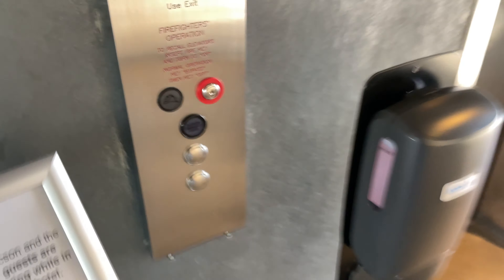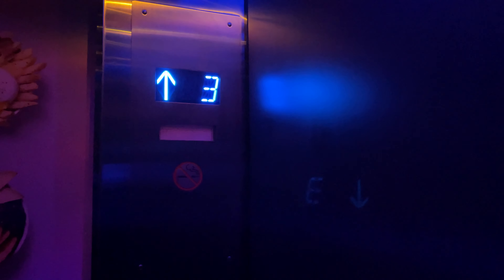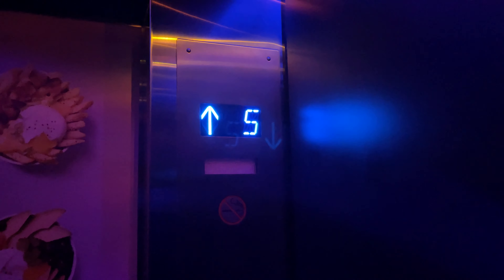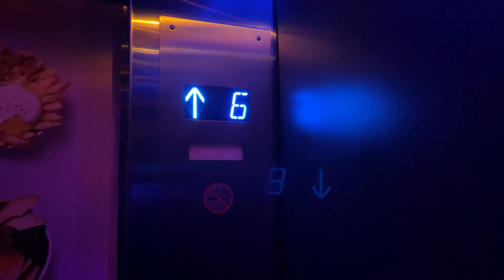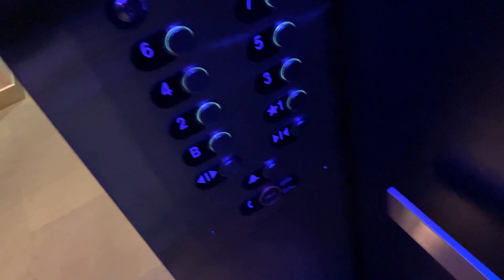iPhone 12 Pro: Dover (mb ThyssenKrupp) Traction Elevators/Lifts @ Aloft Hotel University Tucson AZ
(Filmed 12/11/20)

There was blue light in this elevator which I really liked